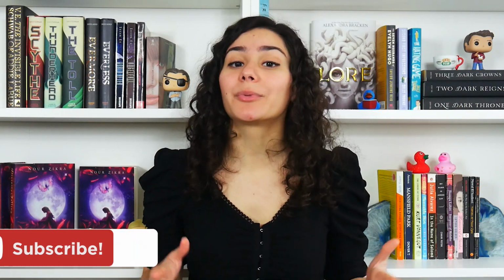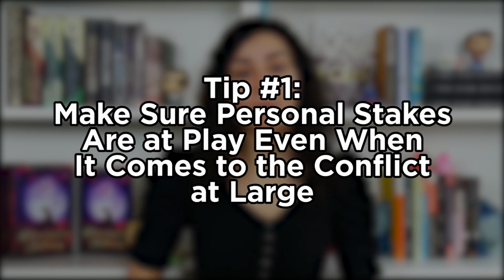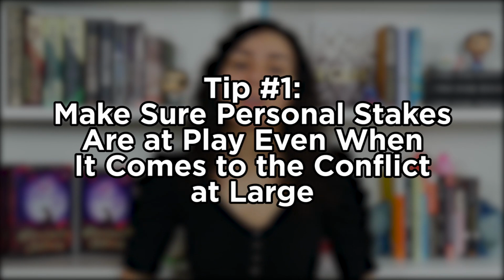How To Raise The Stakes In Your Story | Writing Advice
I'm sharing 5 tips on how to raise the stakes in your story, because whether you're writing a adventure novel or a rom-com, having stakes is essential.

Important timestamps:
00:33 - Tip #1: Make sure personal stakes are at play
01:17 - Tip #2: Make sure your protagonist’s choices have consequences
02:00 - Tip #3: Consider adding a ticking time bomb
02:35 - Tip #4: Utilize the pacing of your writing to up the tension
03:18 - Tip #5: Make sure each scene or chapter raises the stakes